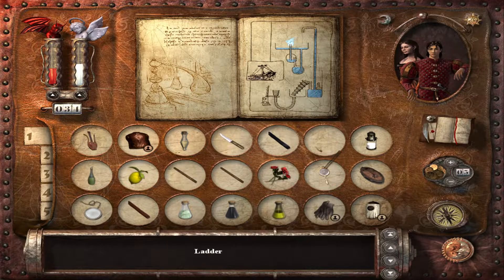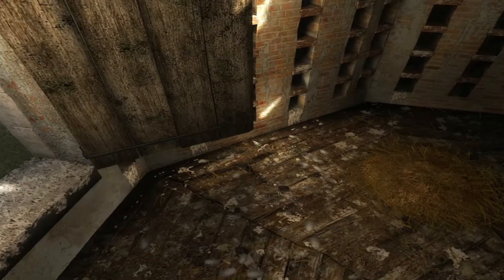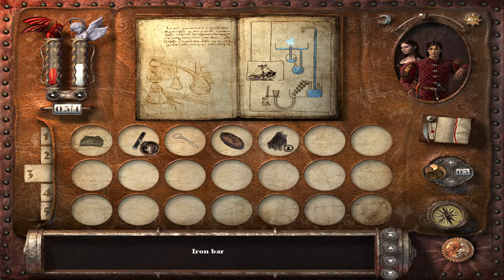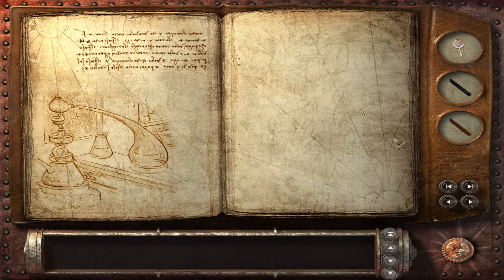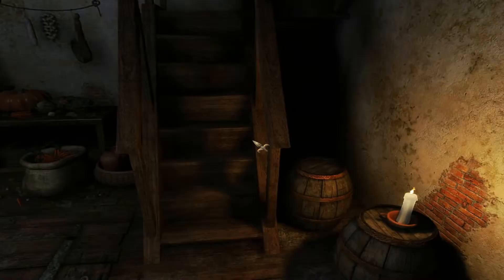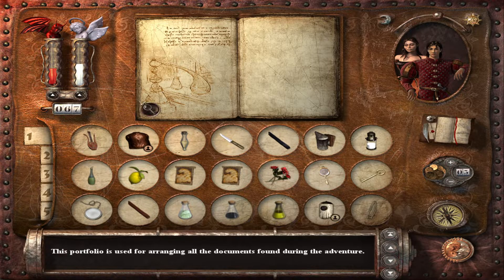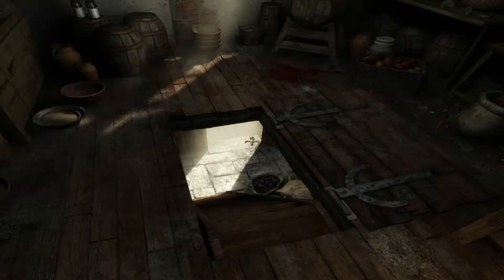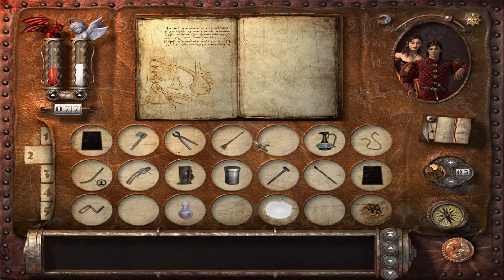The Secrets of Da Vinci | Full Playthrough | #03 - Lyre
Part 03 of my full playthrough of The Secrets of Da Vinci: The Forbidden Manuscript

"All games are TM and © their respective publishers and/or developers."

My Recording Gear:
Behringer Xenyx Q502USB (Audio Mixer)
Behringer UMC22 (Audio Interface)
Rode Podmic (Dynamic Mic)
Audio-Technica AT2020 (Condenser Mic)
OBS Studio (Recording Gameplay)
Elgato HD60 S+ (Capturing Gameplay)